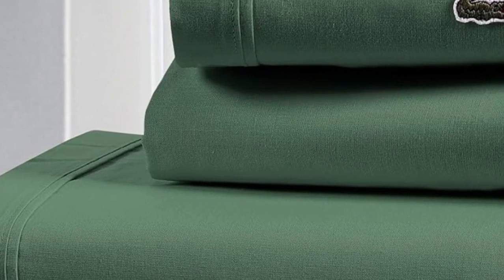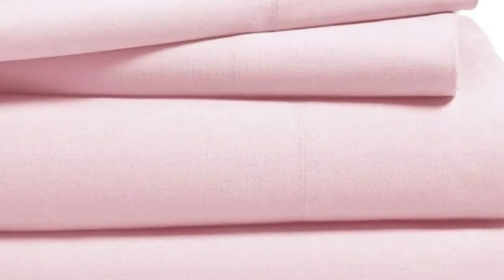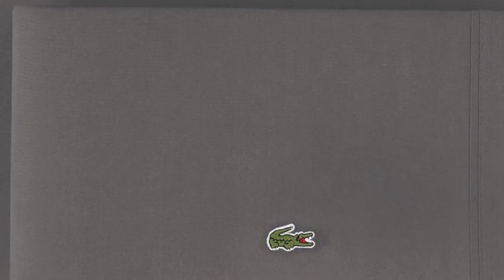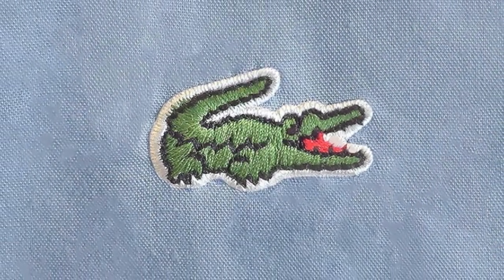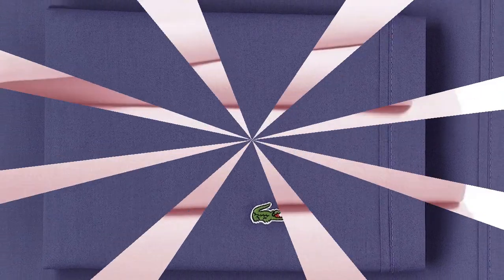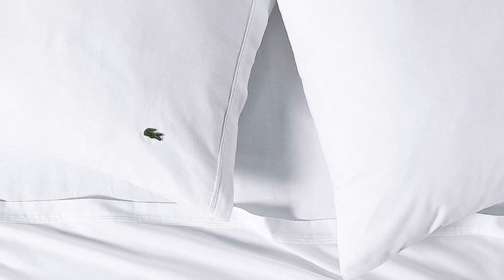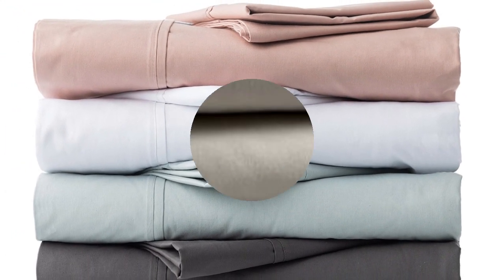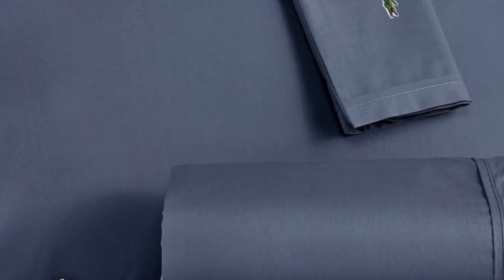Lacoste Percale Sheet Set Review in 2024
in this video we will show Lacoste Percale Sheet Set Review

in this Lacoste Percale Sheet Set, I cover everything from the beautiful appearance to the functionally of the item.